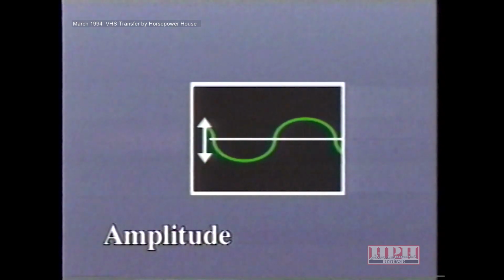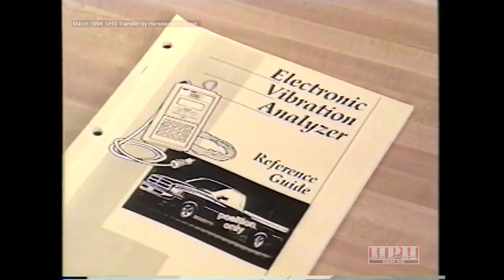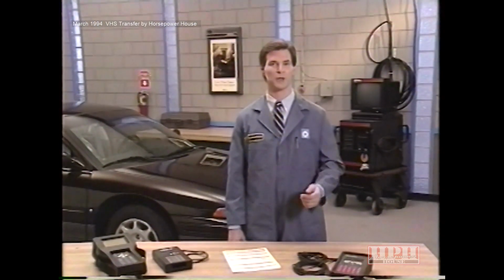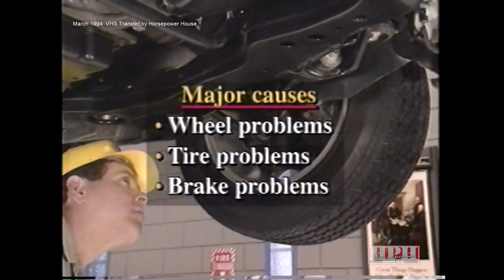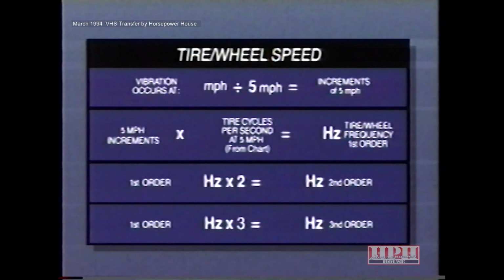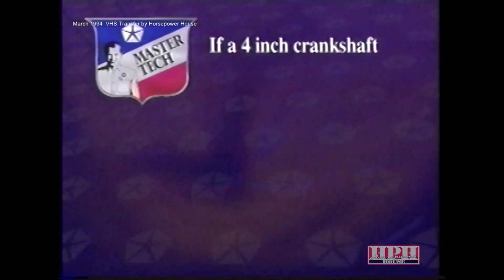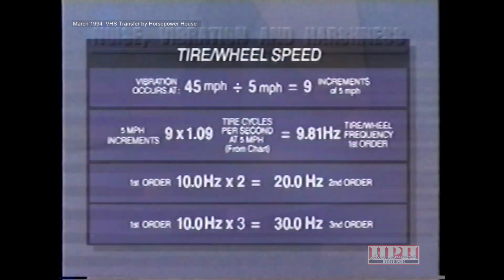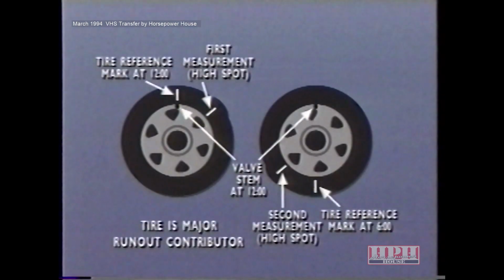PRO TIPS TO FIND FWD NOISE HARSHNESS VIBRATION IN A CAR TRUCK SUV JEEP ADVANCED MECHANIC DIAGNOSYS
Mostly for front-wheel drive vehicles.  See our other video for rear-wheel drive vehicles. PRO DETAILS TIPS STEPS TO PINPOINT FIND NOISE HARSHNESS SHAKES BEATS NOISES VIBRATES SHAKING FREQUENCY VIBRATION IN A CAR TRUCK SUV JEEP ADVANCED MECHANIC DIAGNOSYS

Pro tips how to locate noises vibrations bumps beats harsh ride harshness and more

Troubleshooting this can be difficult.
Basics of noises and frequency
6 steps
NVH problems and conditions
wheel tire brakes suspension transmission bearings hubs
Details about terms
Hertz, Frequency, Amplitude
human hearing range
How to determine the sound and frequency and level
Low speed droning humming noise
mid speed drone hum sound
Order of disturbance in a vibration
2nd order vibration
Harshness
Beat and resonance
Troubleshooting
verify customer complaint
determine related symptoms
analyze symptoms
isolate trouble
repair trouble
verify proper operation after repair is complete
speak directly with the customer
gather information
associate the NVH with a specific vehicle component group
is the noise related to engine speed or vehicle speed
tire inspection
tire wear
cupping flat spots feathering shoulder wear
record engine RPM
install electronic vibration analyzer
slowly accelerate
note speed and rpm
neutral coast-down test
downshift test
engine or torque converter
wheel bearings and suspension components
howl growl grinding or roaring
steering input test
only when turning
cv boots joints lugnuts
neutral run-up test
brake load test
clunking sound
engine accessory test
engine mounts or transaxle mounts bushings
belt or accessory
many more tips how to solve noises brake, shudder, shimmy, wind, droning, beat, engine sounds, harshness, pitching rolling bouncing and more
low pitch droning
whirring noise
100-200hz
beat issues
have patience
tire wheel radial runout imbalance
match mounting fix

Review questions

Make sure you click the THANKS button under the video screen if a video "saved your life."  No matter what monetized channel it is!